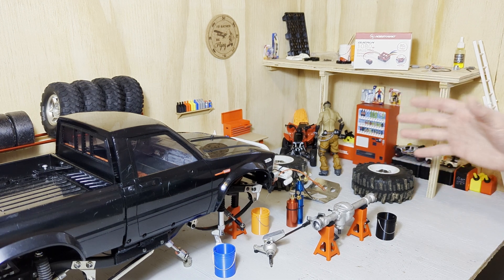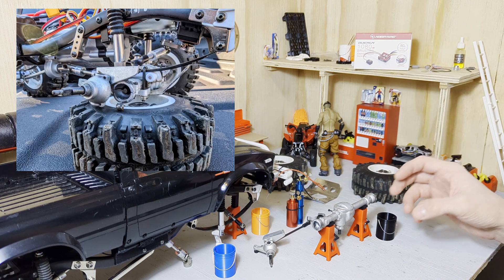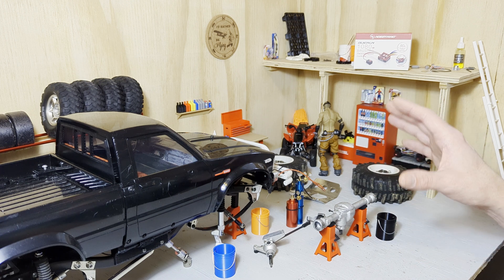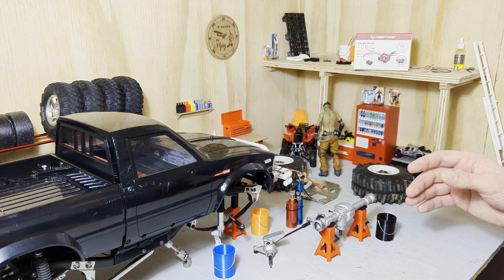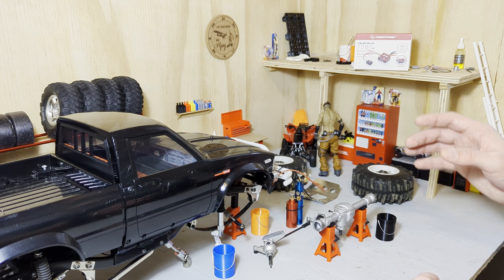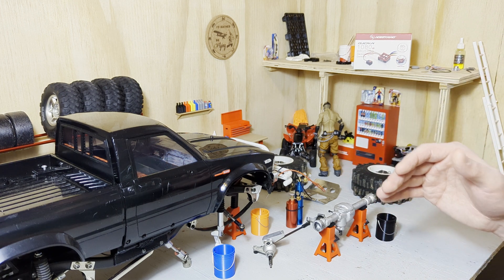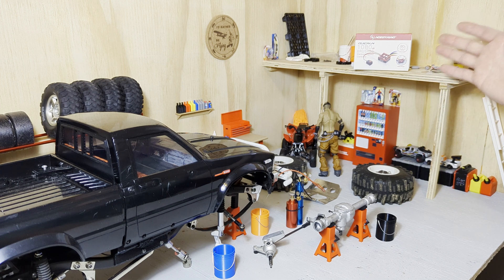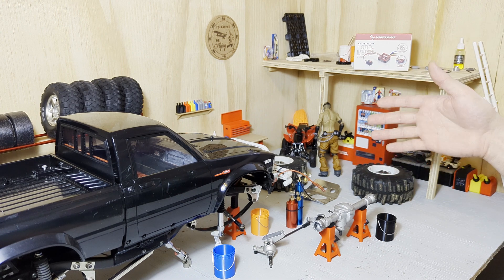Hobbywing QUICRUN WP 1080 G2 Brush ESC Performance Review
I will give you my opinion about the HOBBYWING 1080 G2 ESC performance and drive mode options.
hobby wing real car mode?

Hobbywing QUICRUN WP 1080 Brushed
Flysky Noble NB4
Flysky Noble NB4 Pro Receiver FGr8B 8 Channels
MODEL FS-CVT01 Voltage acquisition module
20KG Full Metal Gear Digital Servo
Aluminium Pinion Motor Gear
2S Li-ion Battery 2000mAh 7.4V Battery
XT60H Bullet Connector
XT30 Bullet Connectors
RC Car Tow Hook
4pcs RC 2.2" Mudslingers Tires

Do you think Traxxas TRX4 axles can work on it?